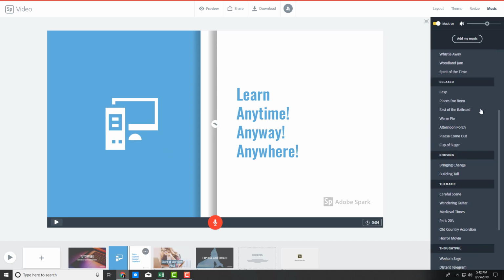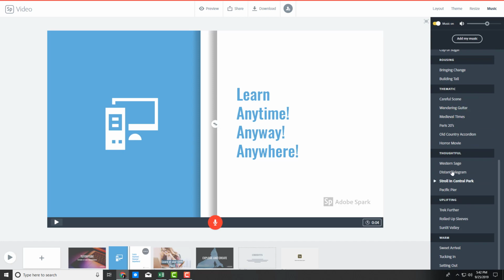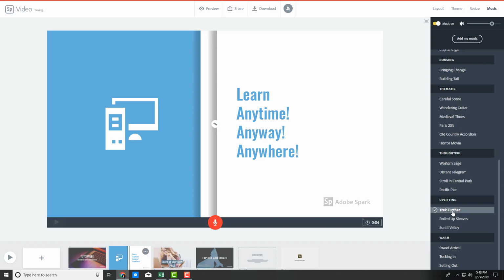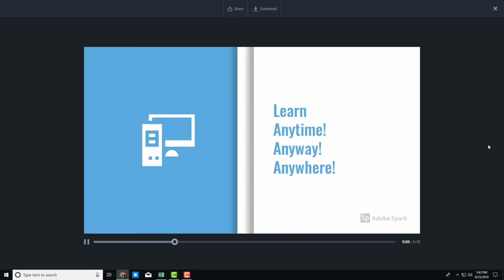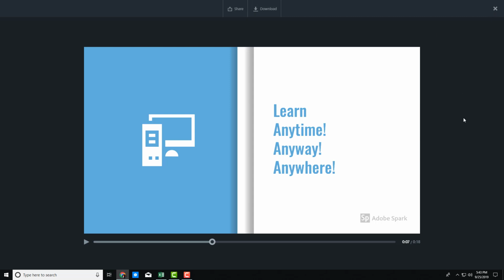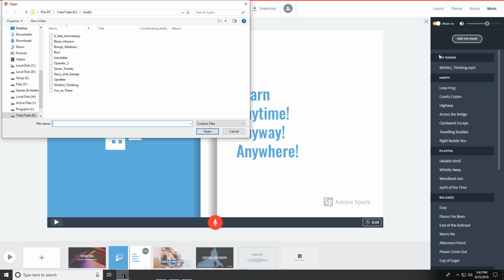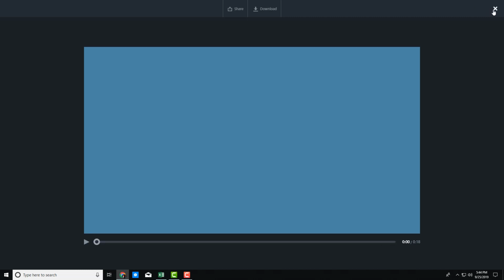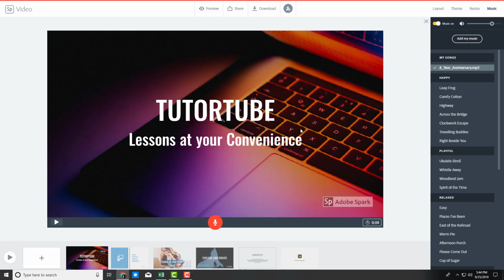Adobe Spark Tutorial - Lesson 10 - Working with Music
In this tutorial, we will be discussing about Working with Music in Adobe Spark.